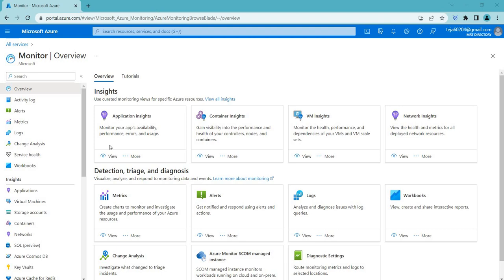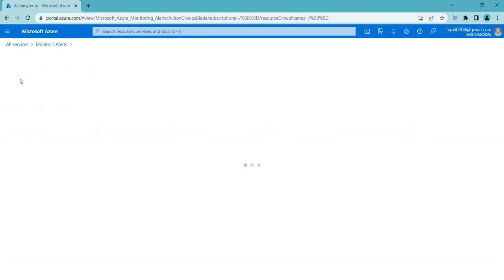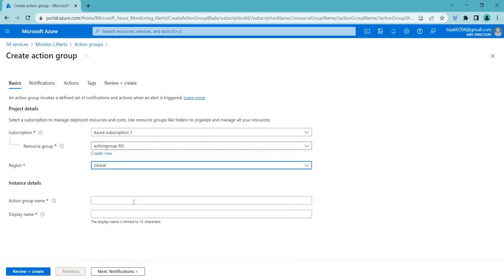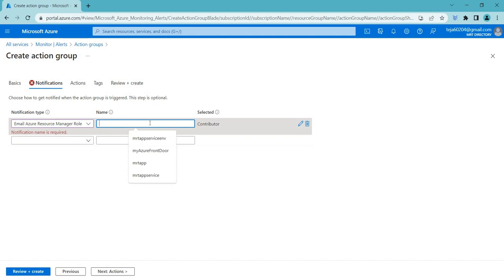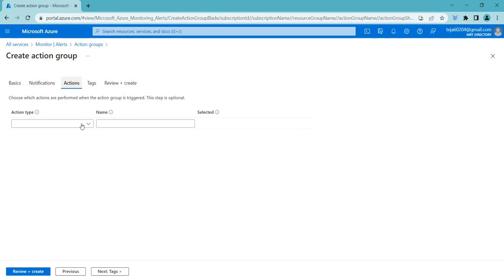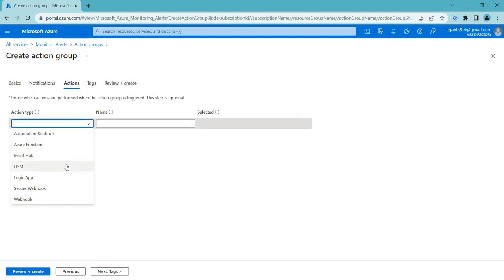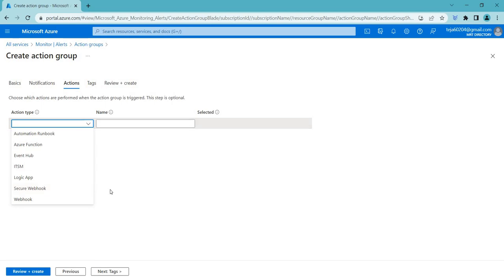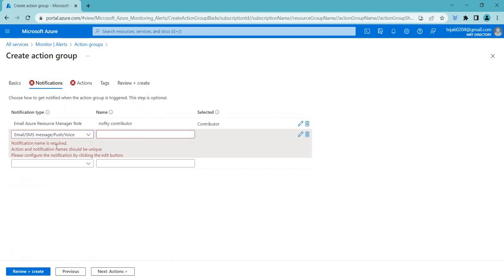Azure Action Groups: Streamlining Cloud Resource Management||azure tutorial for beginners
Azure Action Groups are a collection of notification preferences and actions that can be associated with one or more Azure services. You can create multiple action groups, each with its own set of actions and notifications, and then assign them to different Azure services.